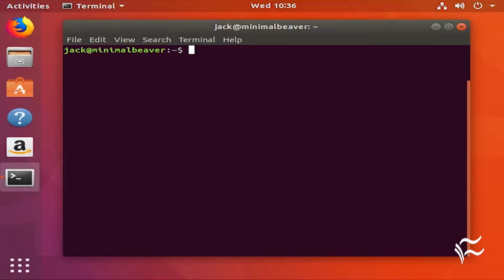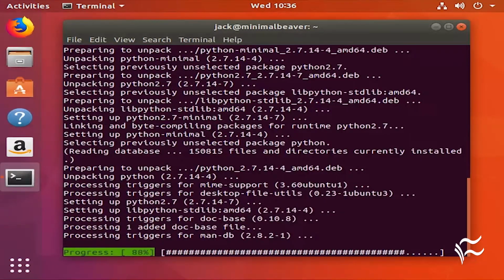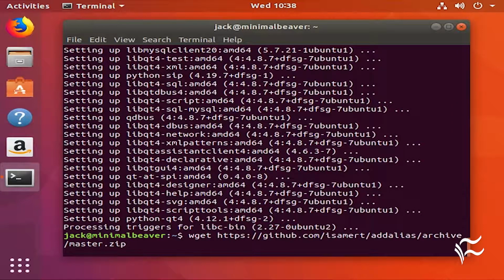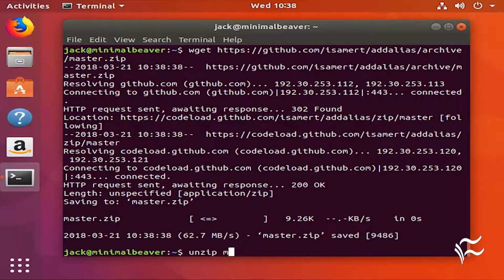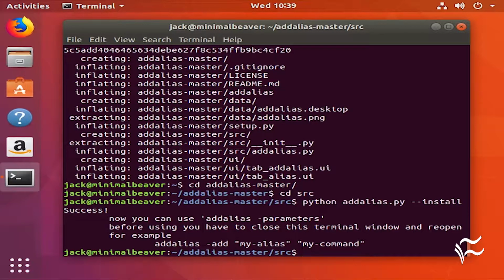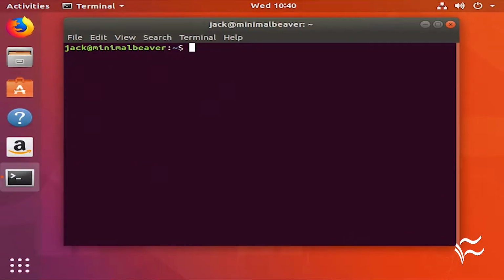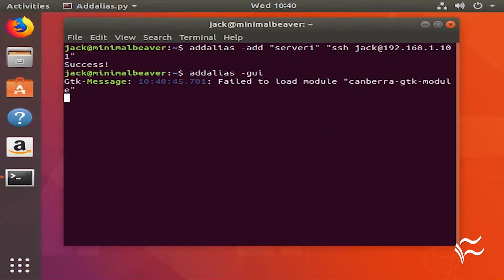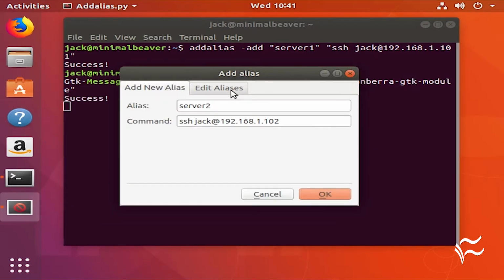How to use aliases to create an easy shortcut for a Linux command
If you want to make use of aliases on your data center Linux servers but are hesitant to modify your .bashrc file, the Addalias tool might be for you.